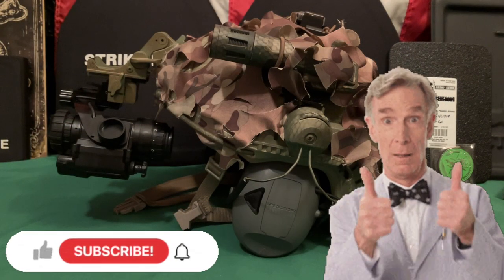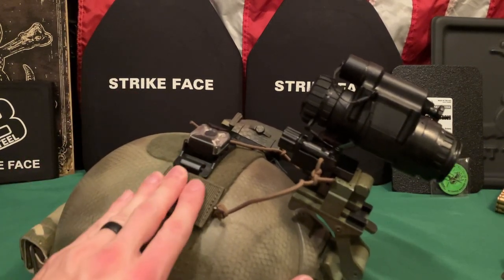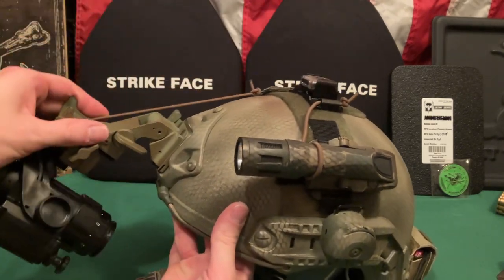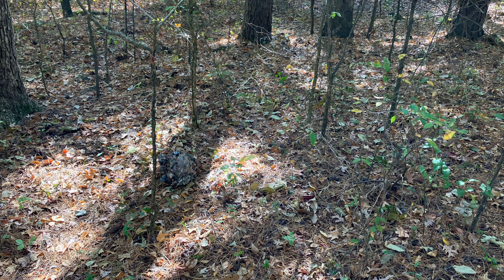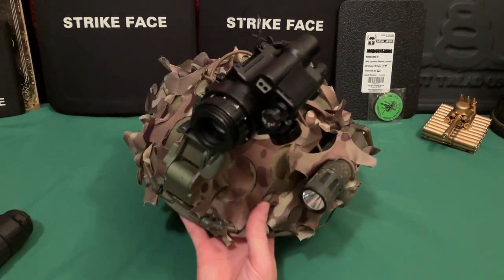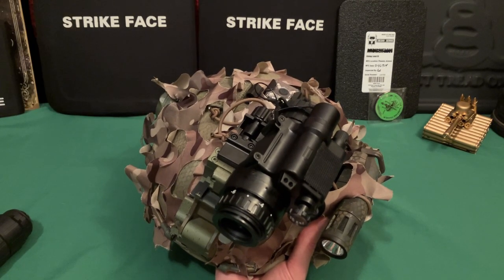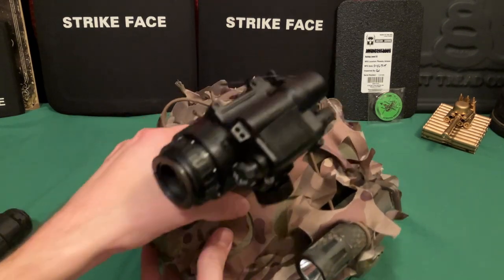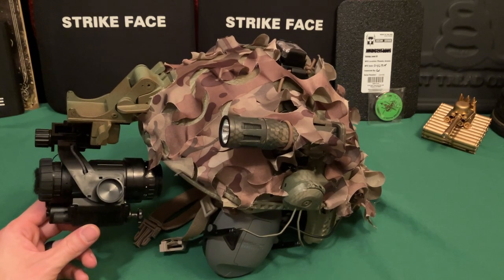How To Set Up Your Helmet For Night Vision - Cost Saving Modifications and Options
My journey to create an affordable, yet high value, nvg helmet setup. This is my current helmet and the modifications I have done to it, along with the additions that I have chosen.

Nitecore IR/Green Helmet Strobe

Peltor Range Guard Ear Pro

Peltor/3M ARC Rail Adapters

Helmet Battery/Counterweight Pouch

Inforce WML IR/White Light

Molle Picatinny Rail

Norotos 2 Rhino Mount Titanium - New

USGI J-Arm - used